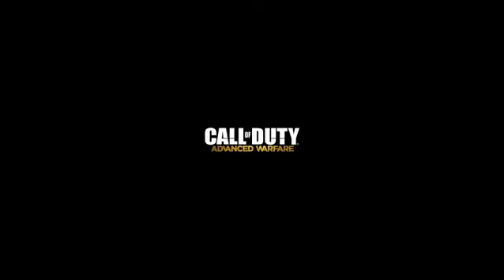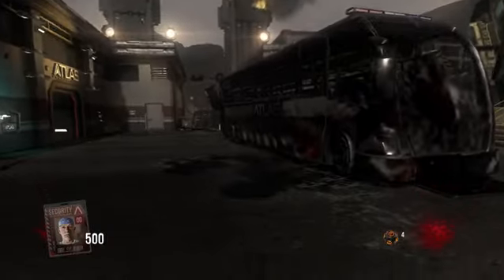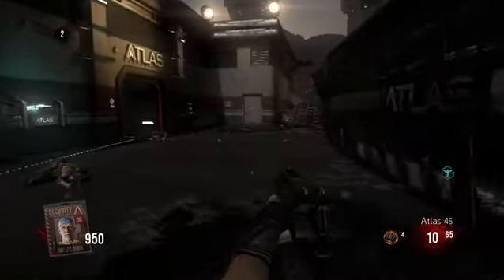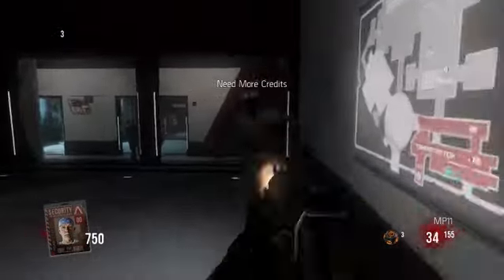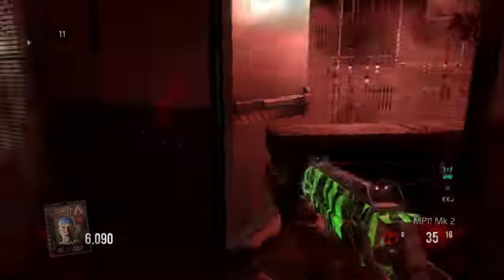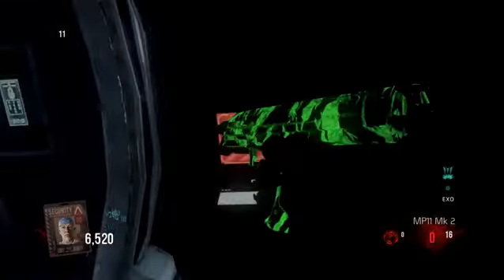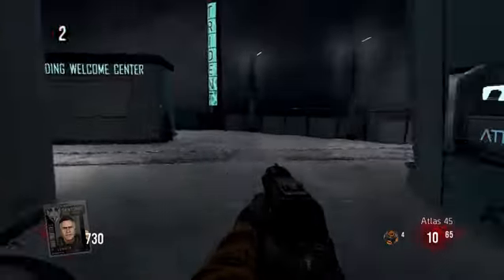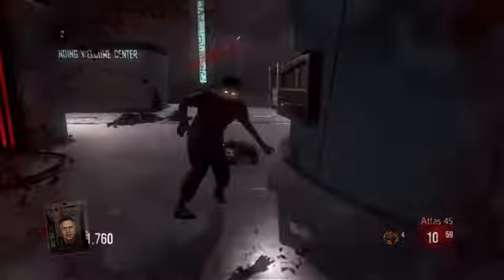New Personal Best For A Map (Call Of Duty: Advanced Warfare)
Donations are not required but appreciated. to prevent chargeback, scam, fraud, etc. donations are non refundable